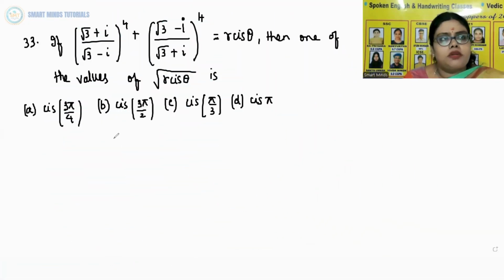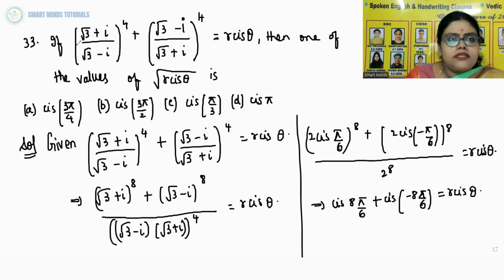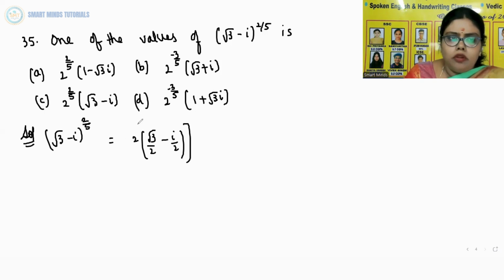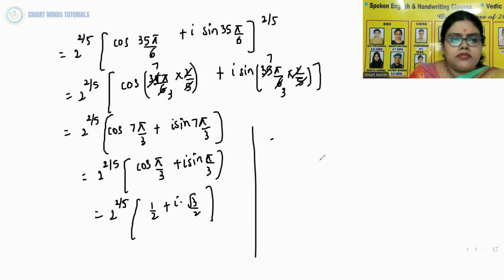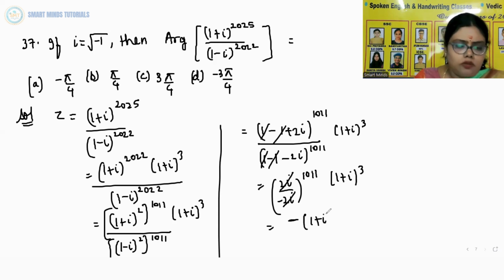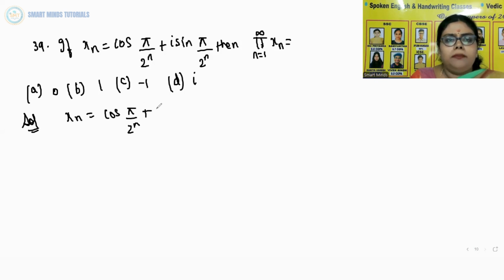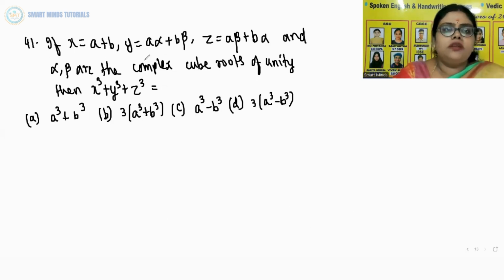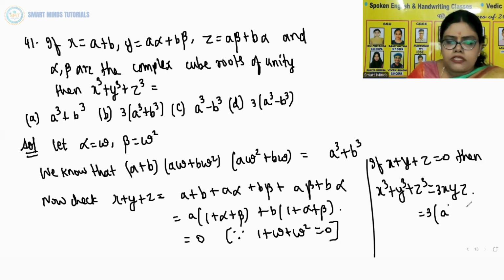Complex Numbers & De Moivre’s Theorem |Class 4| EAMCET Level Problems| JEE MAINS Complex numbers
Welcome to our Inter 1st Year Maths IIA lecture on Complex Numbers and De Moivre’s Theorem – Class 4! ✨
In this class, we focus on EAMCET level problems to strengthen your understanding and improve exam performance.

📘 Topics Covered:

Application of De Moivre’s Theorem

Solving higher power complex numbers

EAMCET model questions and short tricks

Step-by-step explanation for concept clarity

🎯 Perfect for students preparing for Intermediate exams and EAMCET aspirants aiming for top ranks.

📚 Watch till the end for important question patterns and quick-solving methods!